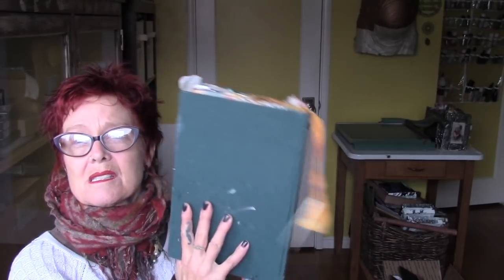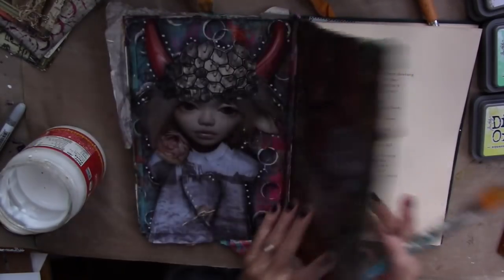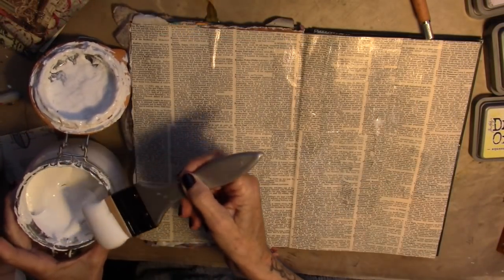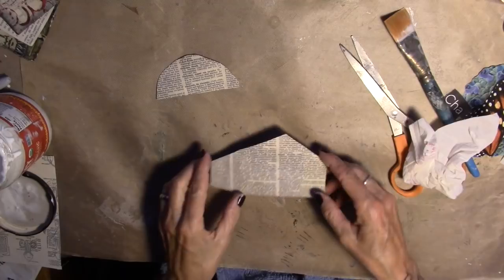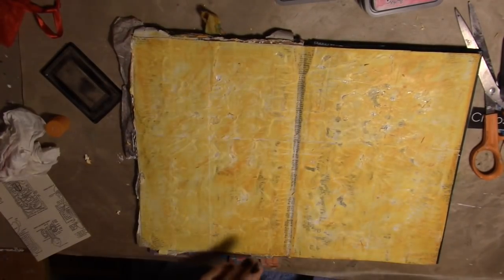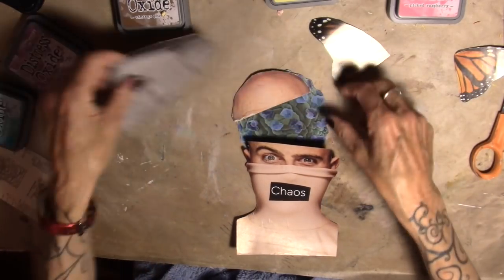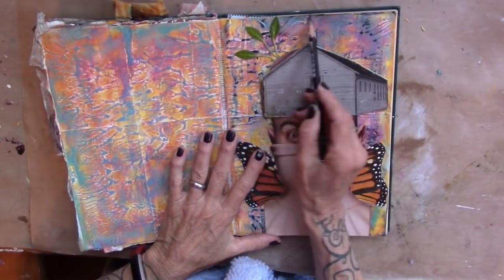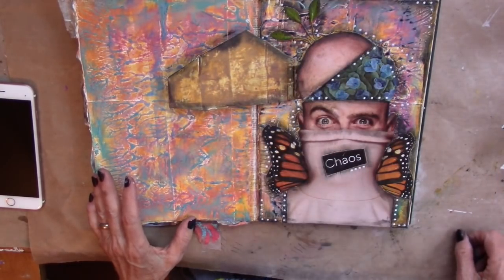Hinged Collage with Distress Oxide Background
Create a collage on thin cardboard, add hinges and slap it on a fun textured background with distress oxide inks...a great addition to an altered book!
distress oxide (these are not the colors i used but they are on sale and seem like a good deal)
tacky glue (3 but a great deal)
stabilo 8046 (cheaper by the dozen)